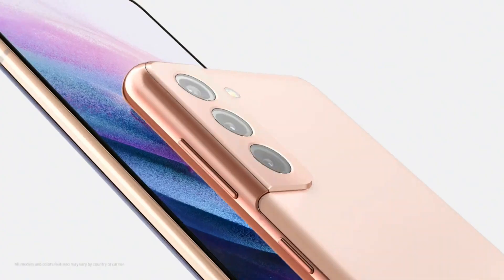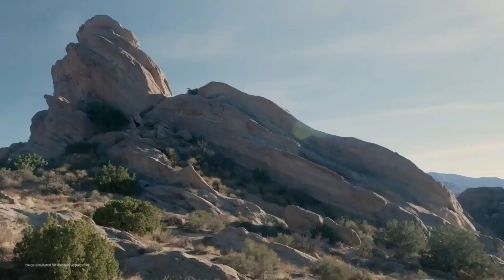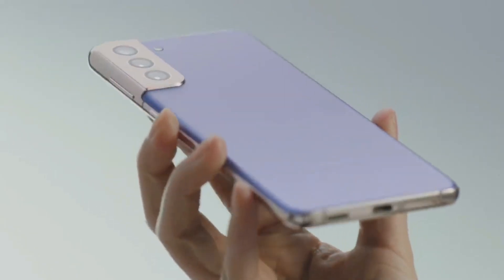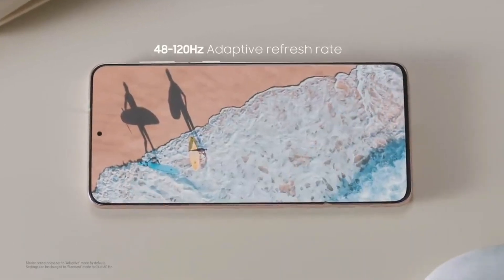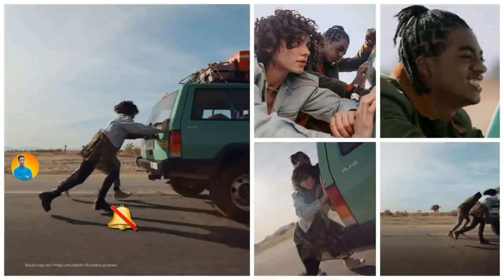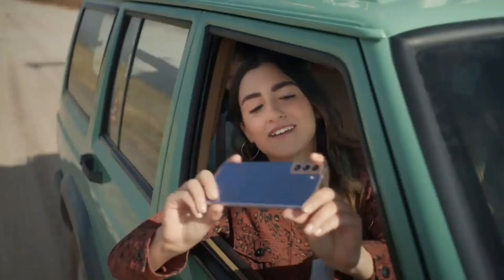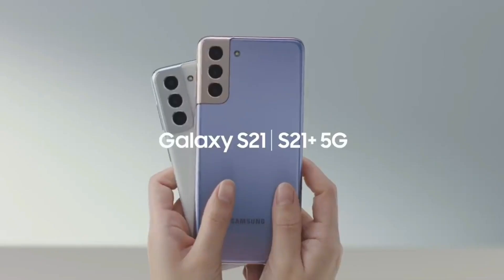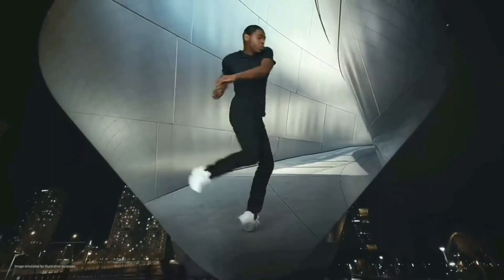S21 Ultra Oneui 3.1.1 update CONFIRMED | S21 Ultra August Update Release date | S21 Ultra New Update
S21 Ultra August Update in US | Samsung S21+ August Update | S21 Ultra Update l

Samsung S21 August Update | S21 Ultra August Update | Samsung S21 New Update 2021 | Galaxy S21 Plus Update !!
S21 ultra August update 2021
Samsung s21 new update !!
samsung s21+ new update August 2021 !!